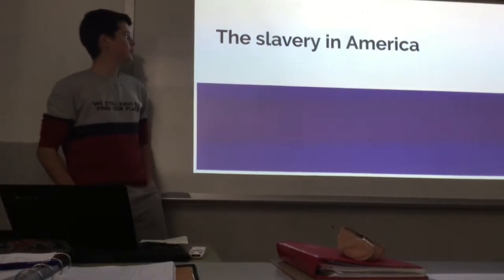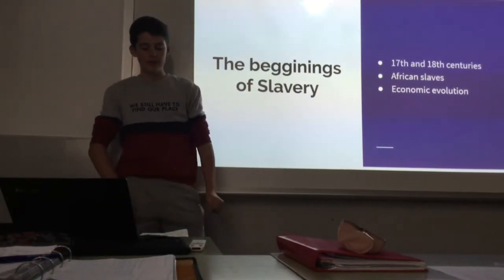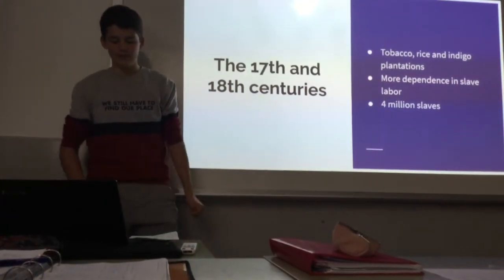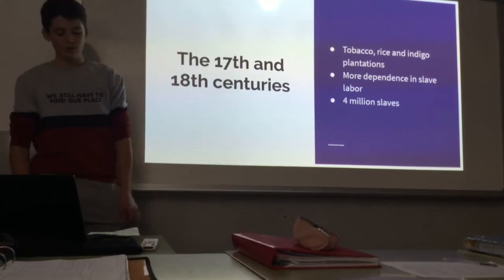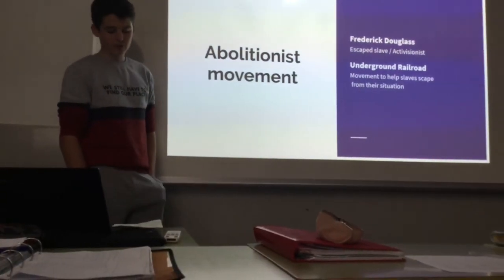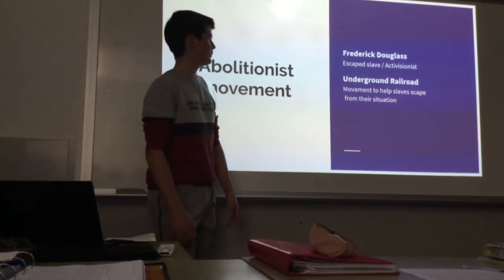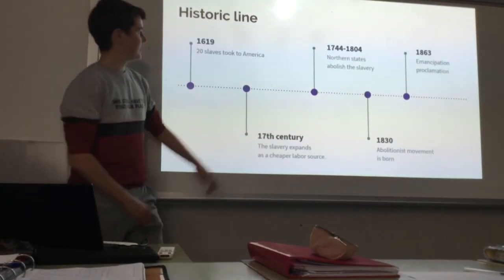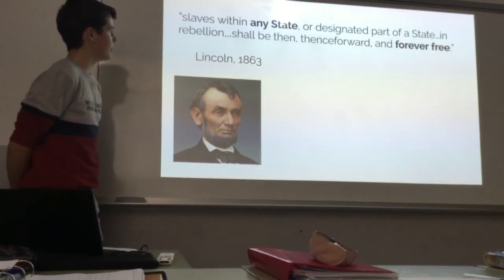The slavery in America